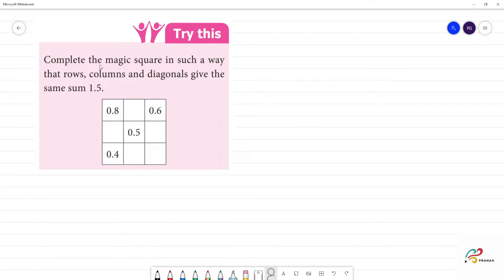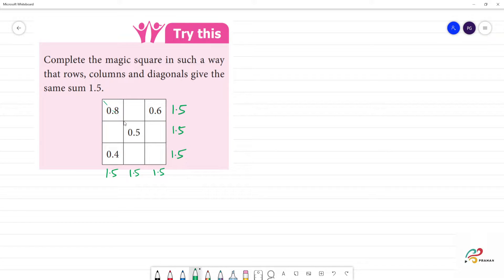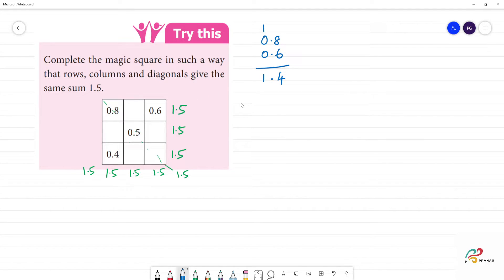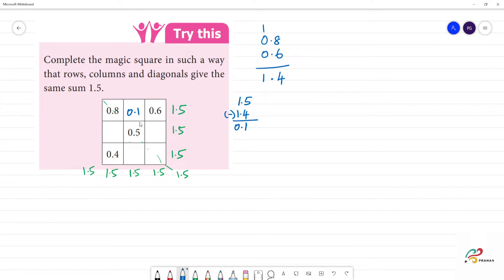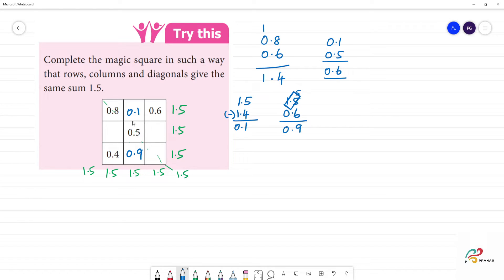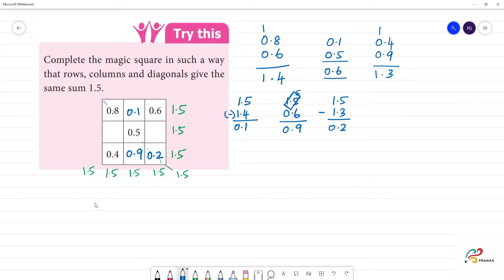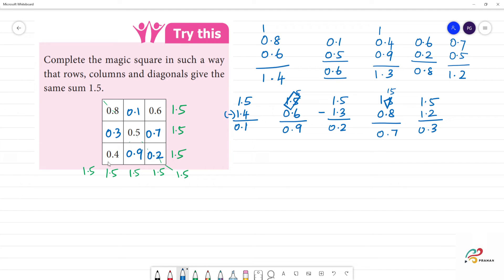Class 7 TN Maths TERM III 1. NUMBER SYSTEM Try this Pg No 9 Complete the magic square in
1. NUMBER  SYSTEM
Try this  Pg No 9
Complete the magic square in such a waythat rows, columns and diagonals give thesame sum 1.5.